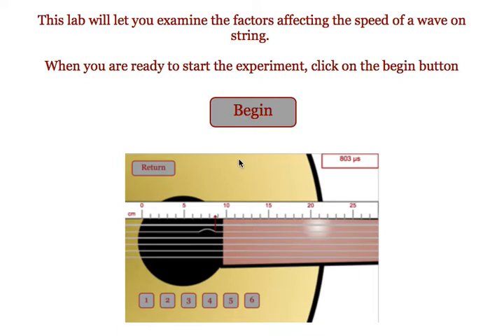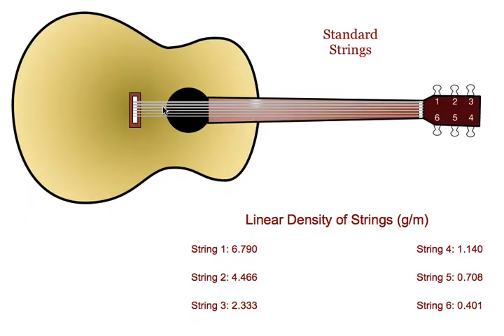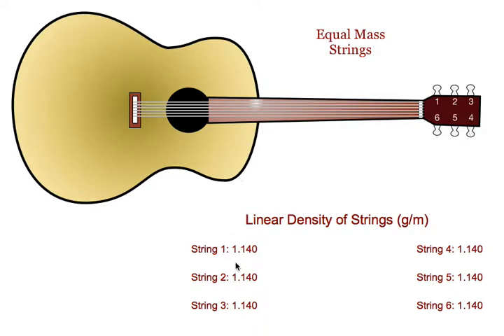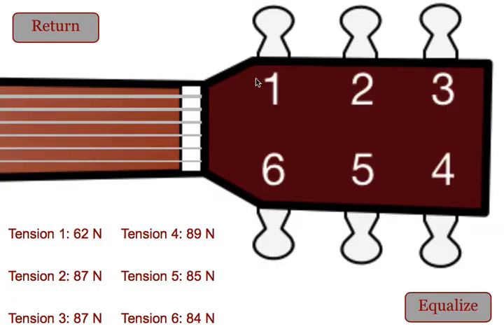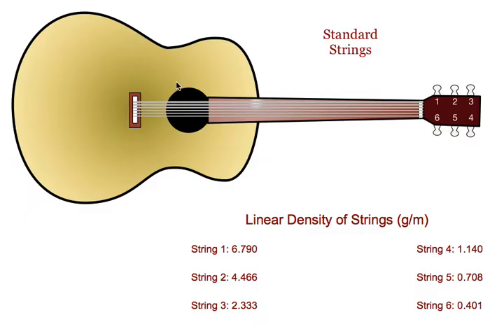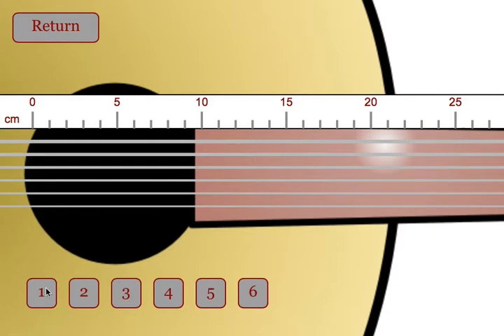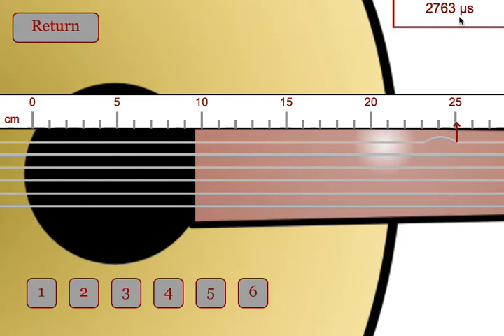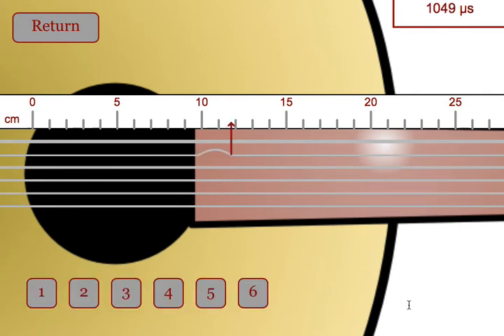Overview of Speed of Waves on a String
This video gives an overview of the program that I created to study waves on a string.  The program will allow students to set different linear densities and different tensions and look at the speed of the wave on the string.